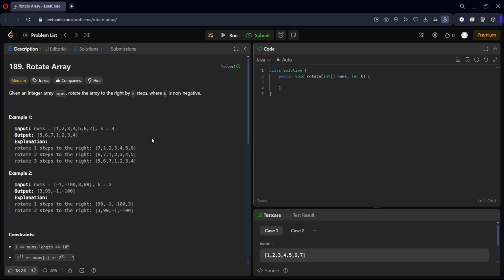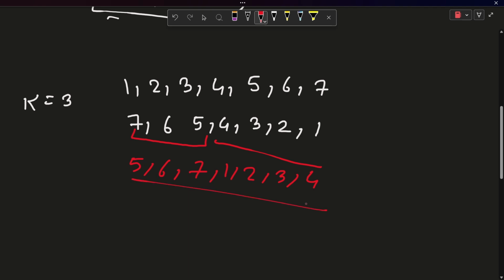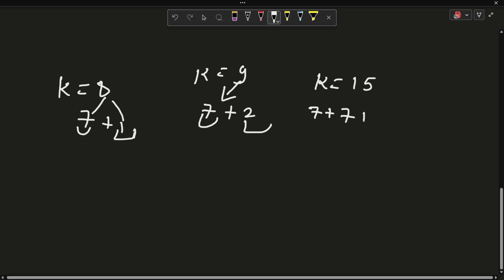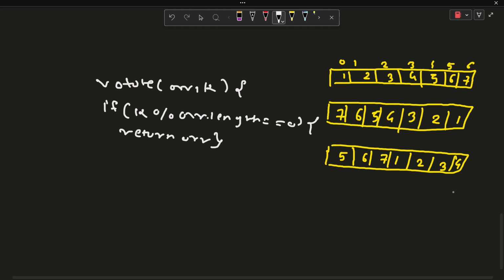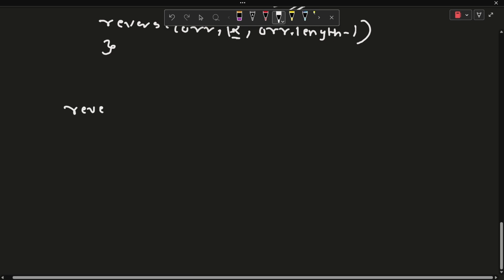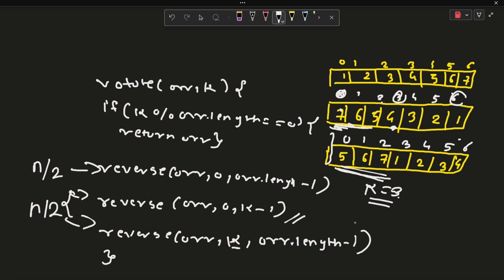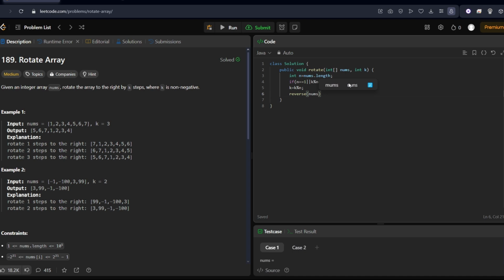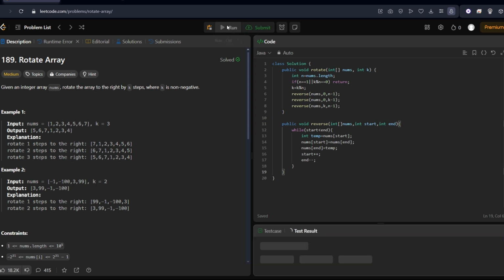Rotate an array by K places | Leetcode 189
Learn how to rotate an array by K places using Java, C++, and Python! In this tutorial, I walk you through the LeetCode Problem 189, showing efficient solutions in three popular programming languages. Perfect for sharpening your DSA skills and acing coding interviews. Watch now and level up your coding game